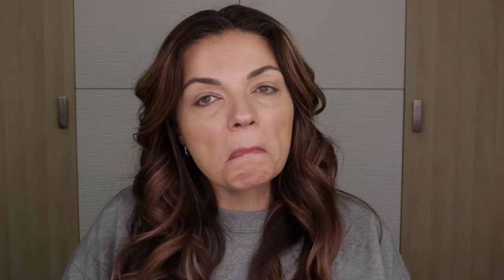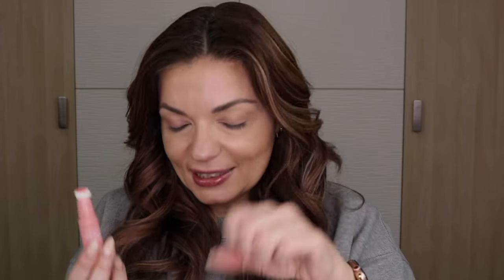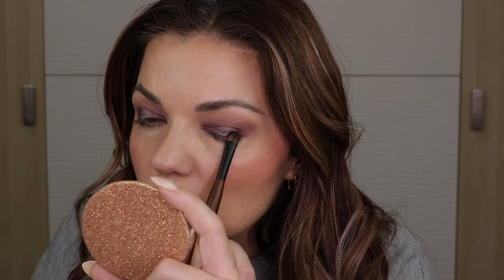Makeup Playdate: Trying New Makeup from my Lucky Bag and NEW Flower Beauty Blush! 2024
Trying New Makeup from My Beautylish Lucky Bag and Flower Beauty 2024

Thank you to @abbottlyon8351 for the gorgeous Signature Name Necklace! I have it linked below along with the earrings I'm wearing (necklace was gifted, the earrings I purchased myself)

Flower Light Illusion Foundation
Haus Labs Triclone Concealer
Flower Blush Bombs
Flower Ultra Light Blush
Homeworx Reed Diffuser
Abbott Lyon Starburst Square Earrings
Abbott Lyon Signature Name Necklace
Ulta Pointed Cotton Buds
Viseart Violette Vespertine Entendu
Bare Minerals Lashtopia Mascara
Surrat Lipslique

SAVE SOME 💵💵💵

Alter Ego KEEPBEAUTYREAL to save 10% *

My Foundation Shades for Reference:
Haus Labs Triclone Skin Tech 210 Light Medium
Nars Light Reflecting Foundation L5 Fiji
Bare Minerals Complexion Rescue 5.5 Bamboo, 6 Ginger